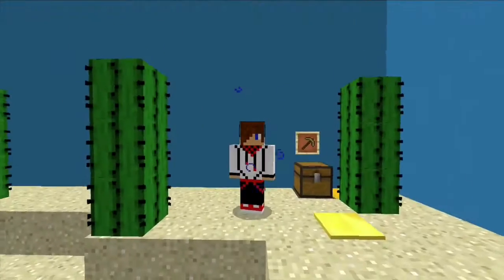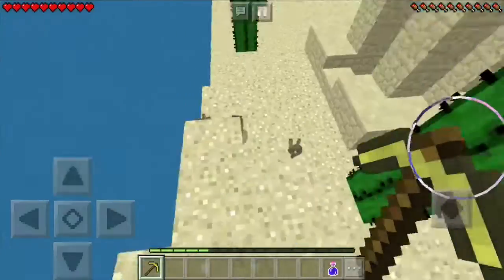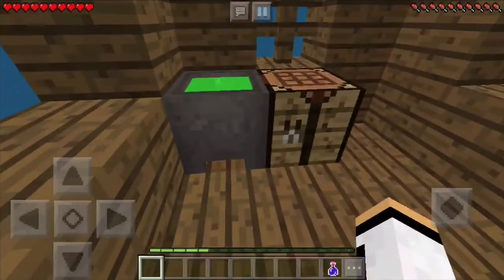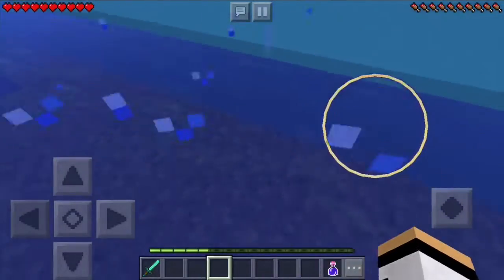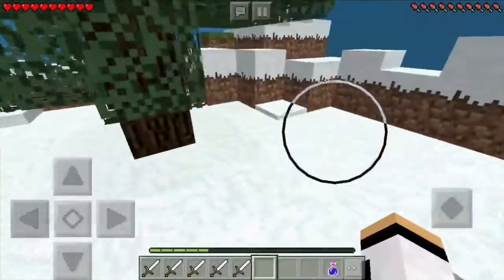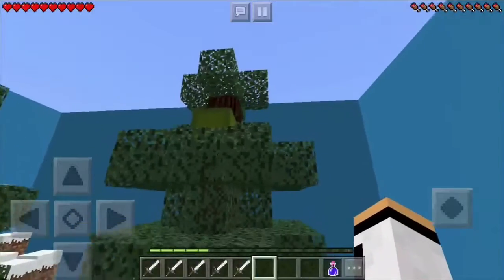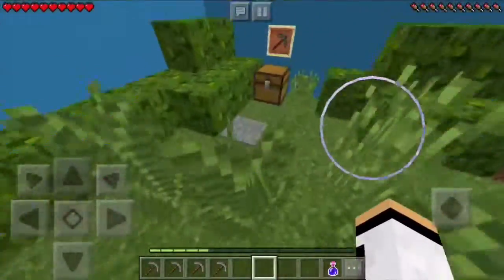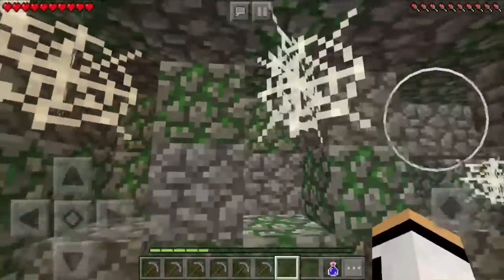Minecraft | Am I That Lucky?? | Find The Items : Structure Edition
Wow!! We’re so quick! What an amazing Minecraft Map!!

Have a great day guys and I see y’all next time!

Peace~